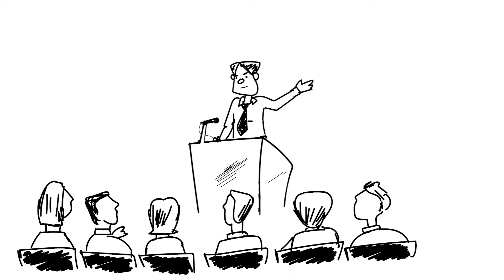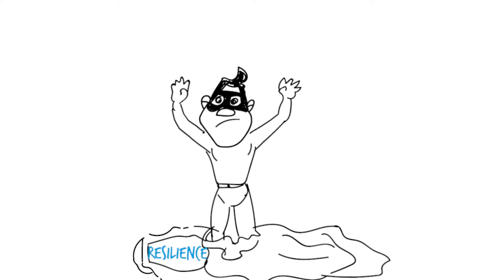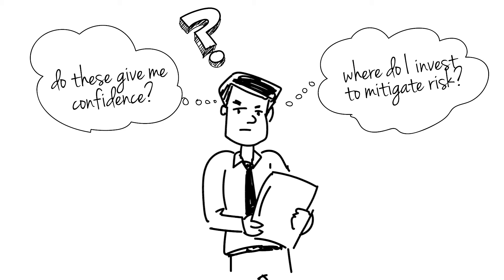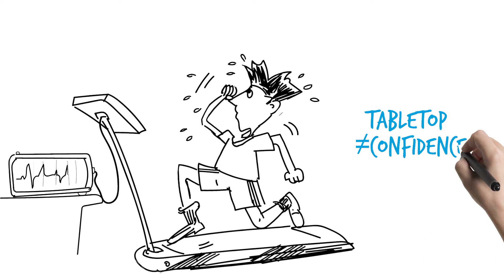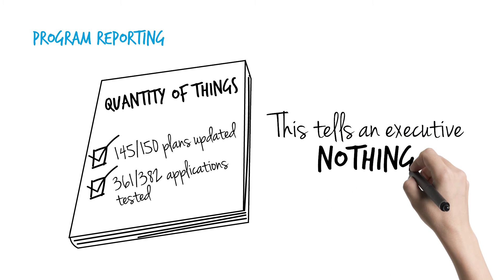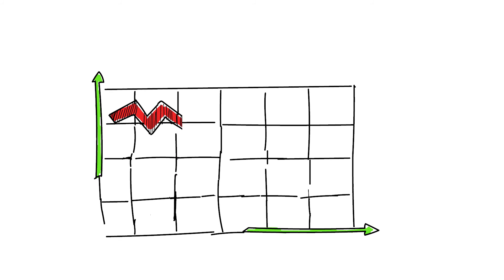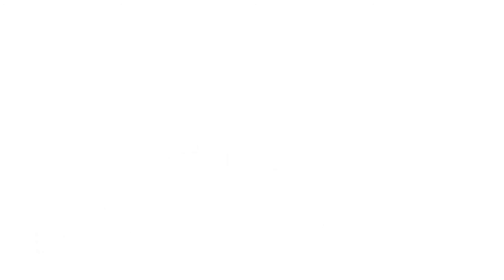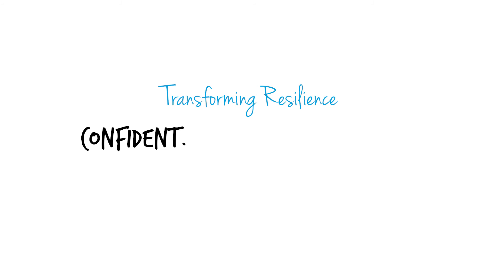Transforming resilience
Today’s executives understand the need to protect their organizations but resilience programs offer no reasonable assurance that companies will actually receive the coverage they are paying for. Without a way to measure the true effectiveness of resilience programs, executives cannot confidently make investments to mitigate the risks they face. ​The result is board and executives are unable to confidently maintain their accountability to stakeholders in the event of a crisis.​ View the video to learn how Deloitte Advisory can help.